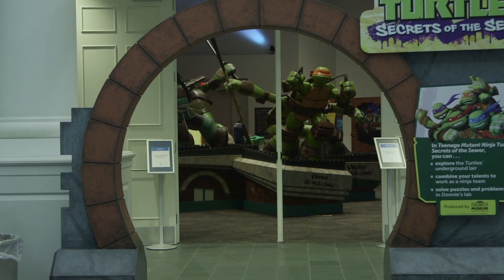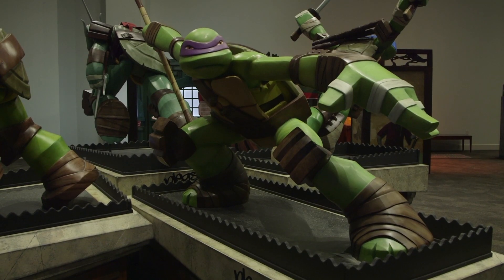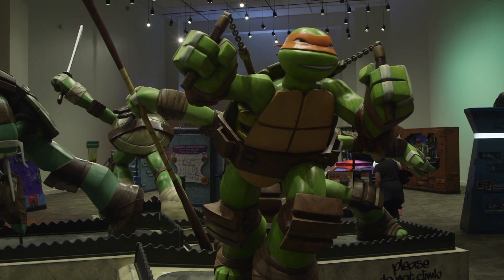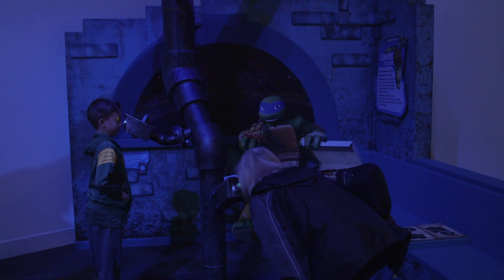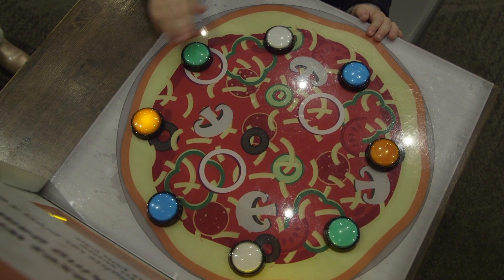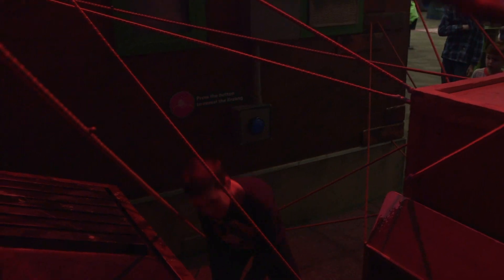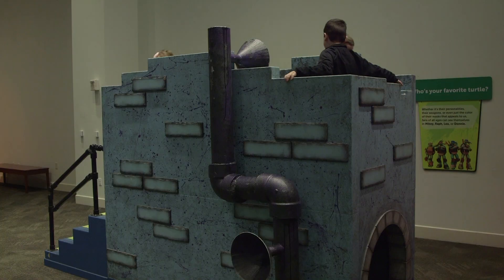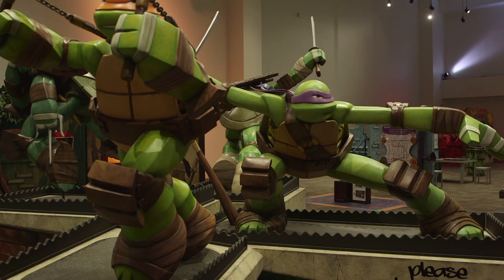Teenage Mutant Ninja Turtle Traveling Exhibit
The Teenage Mutant Ninja Turtle traveling exhibit is attracting a big audience at the Mayborn Museum.